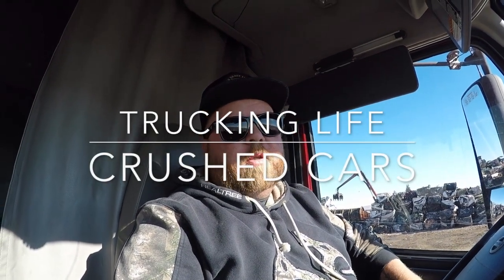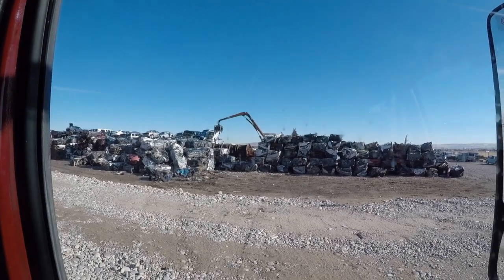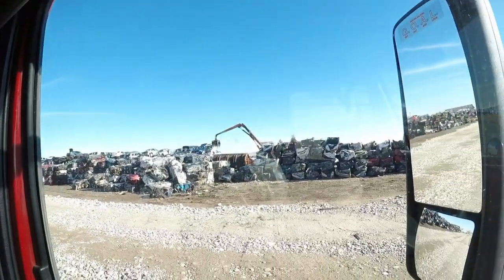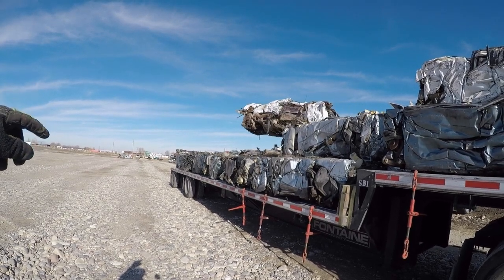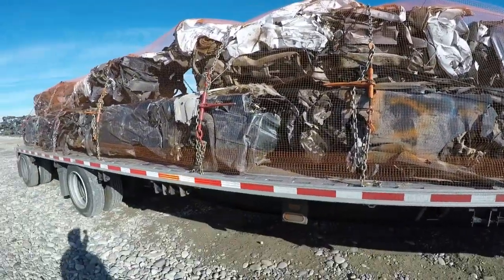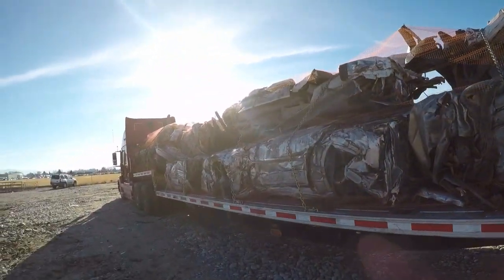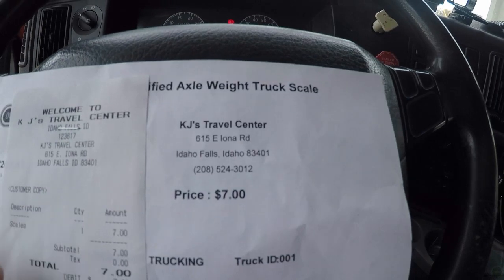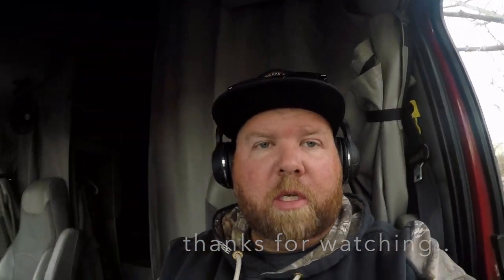Hauling crushed cars..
This video is about Hauling crushed cars..